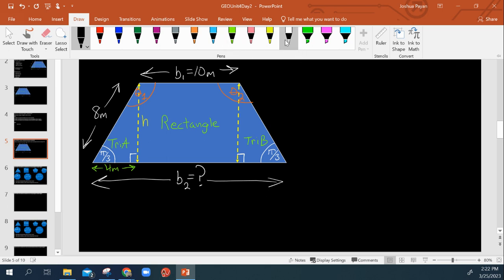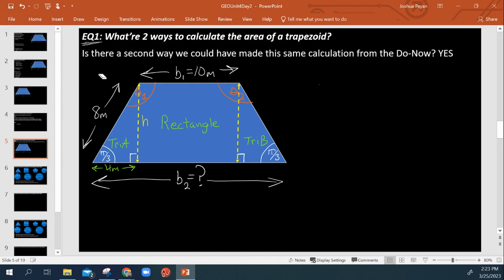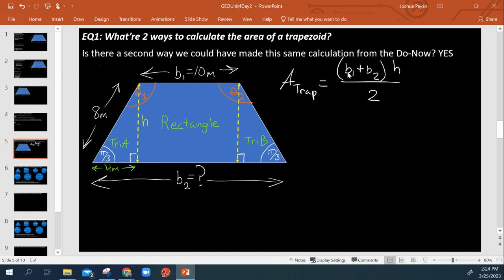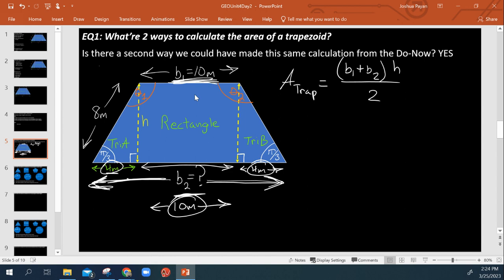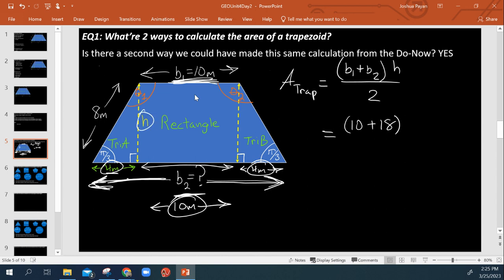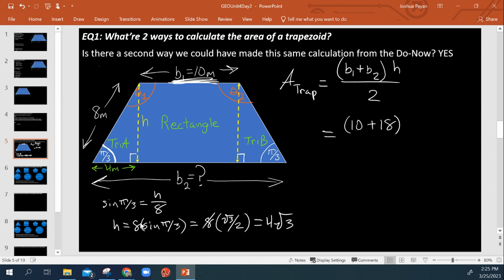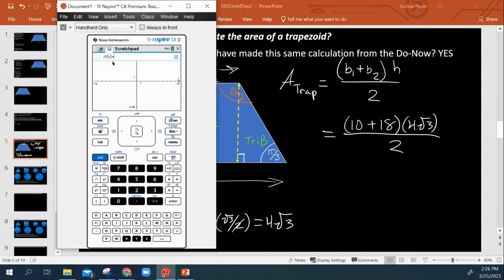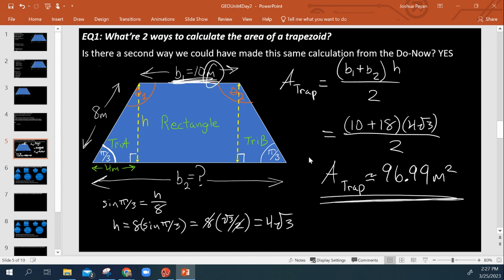The Area of a Trapezoid